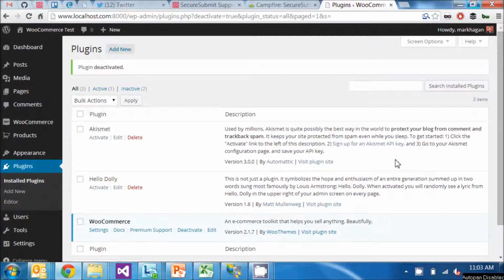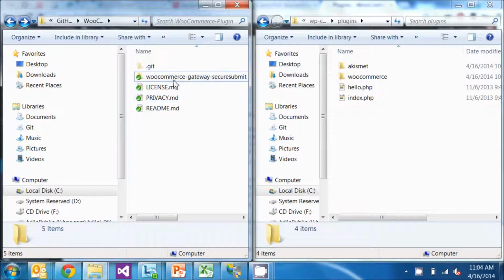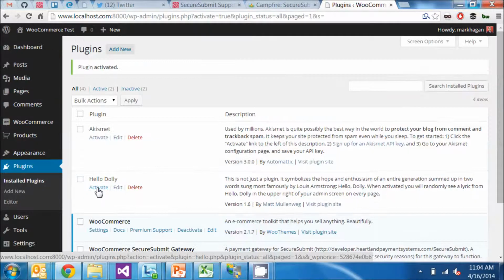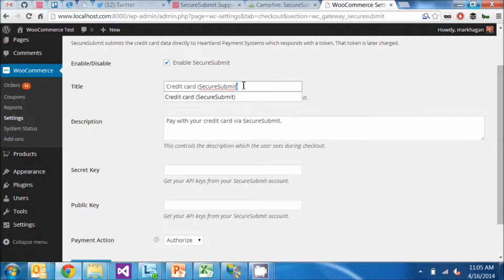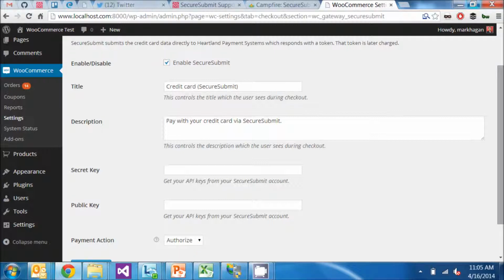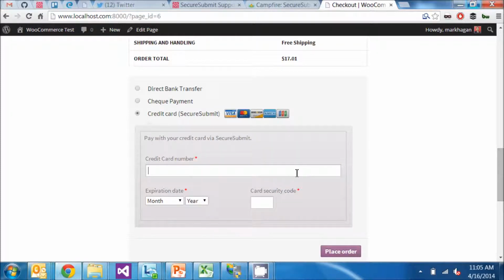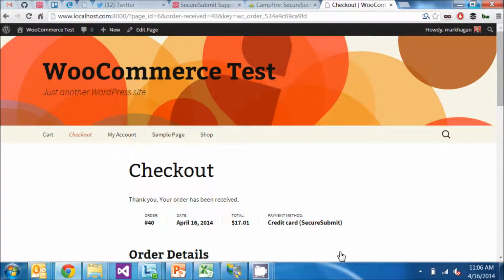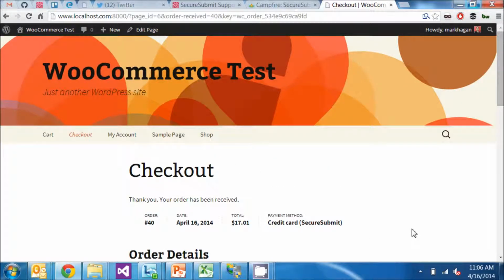SecureSubmit WooCommerce Install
SecureSubmit install instructions for WooCommerce.